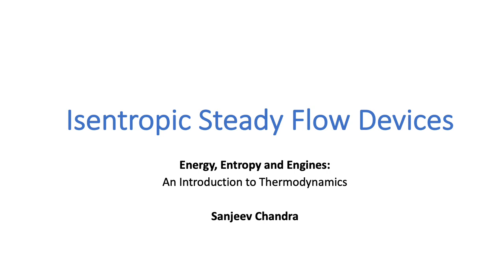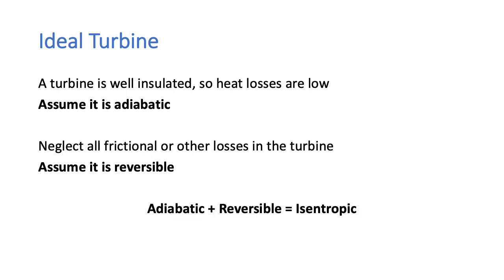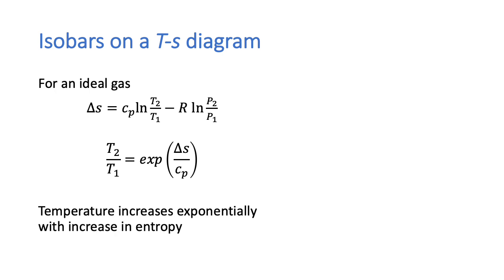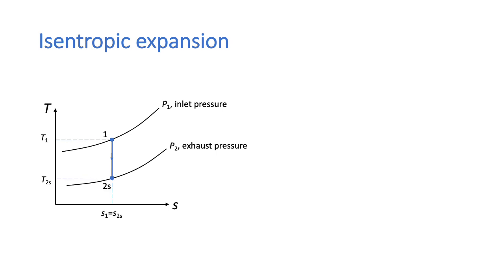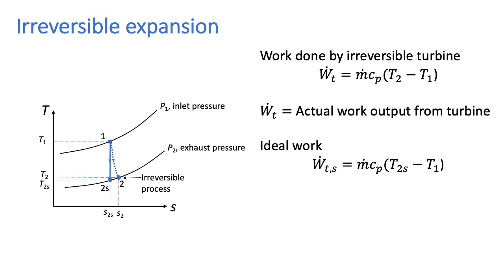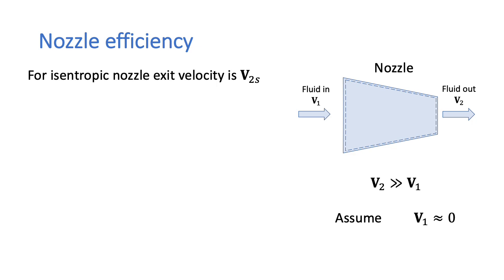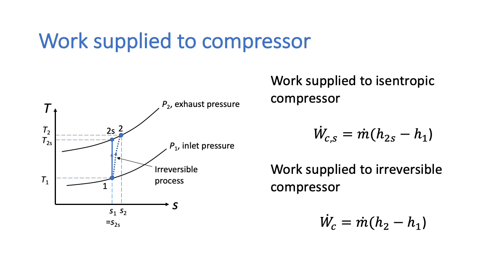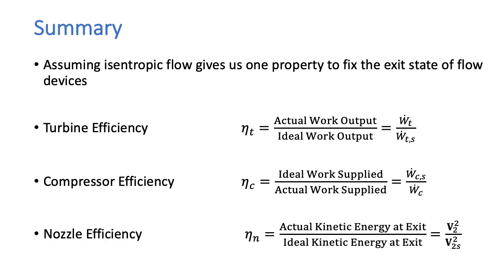6.7 Isentropic Steady Flow Devices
How do we define the efficiencies of devices such as turbines, compressors and nozzles?